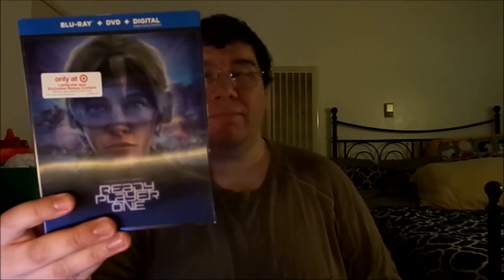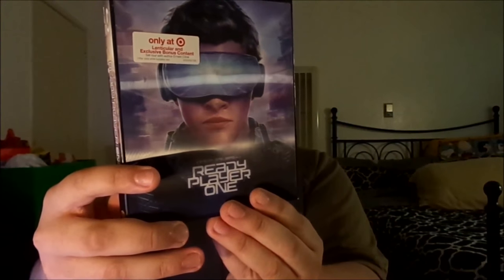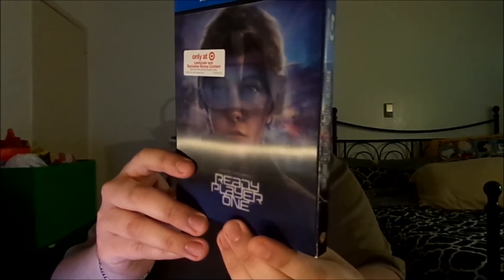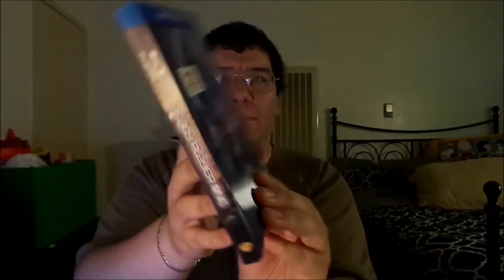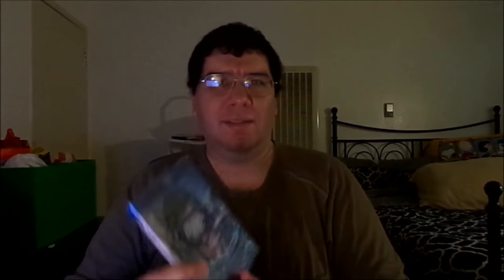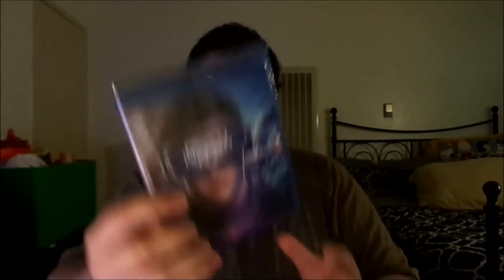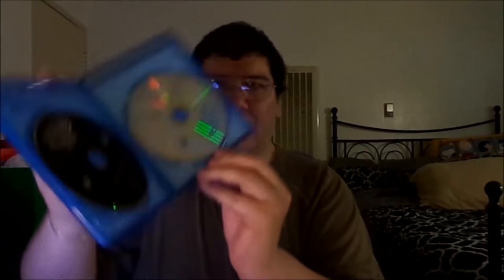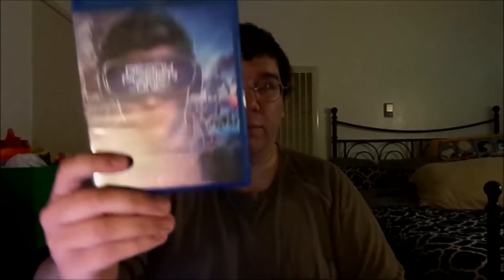Ready Player One (2018): Target Exclusive Blu-Ray Combo Pack Review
Doing a review of the Target Exclusive Blu-ray Combo Pack of "Ready Player One" (2018), just came out this week!